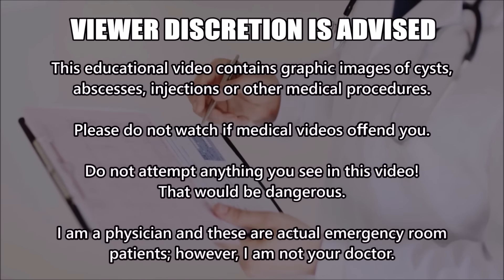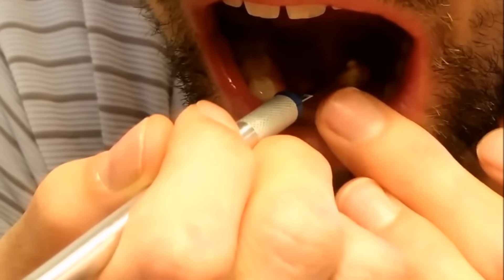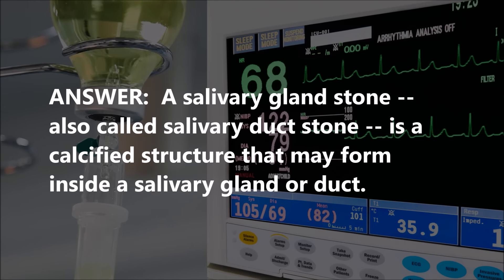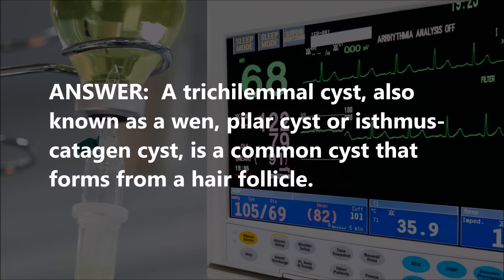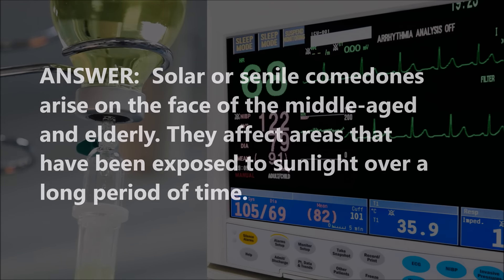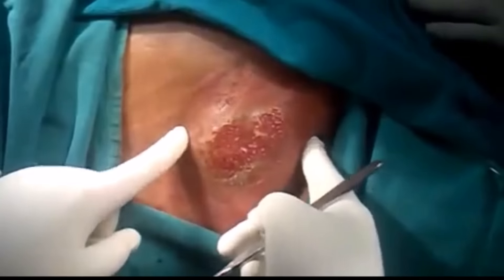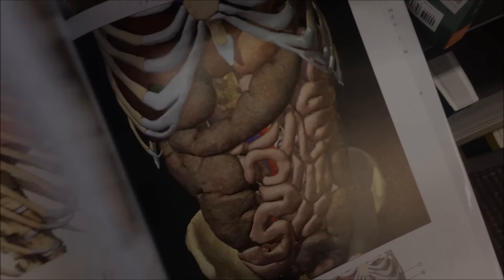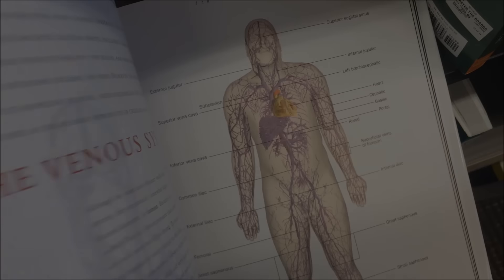Solar Comedones, Blackheads & Zits - Trivia